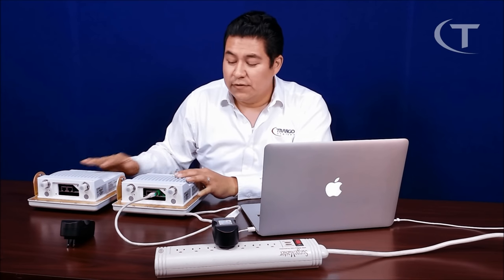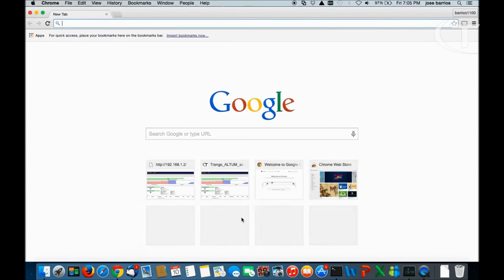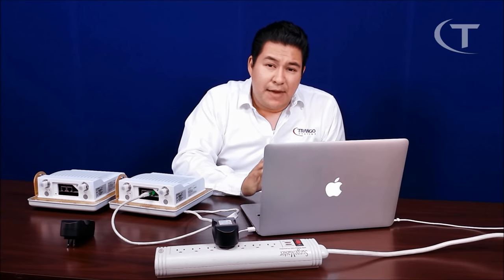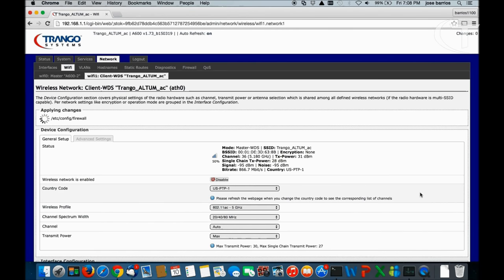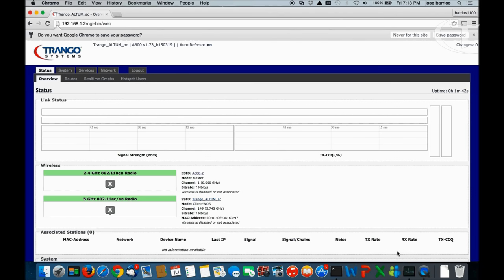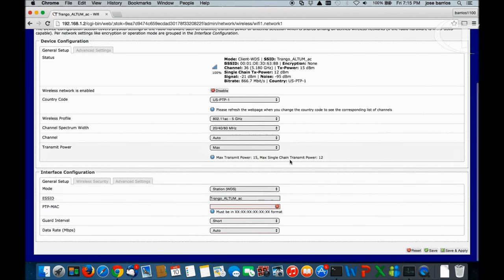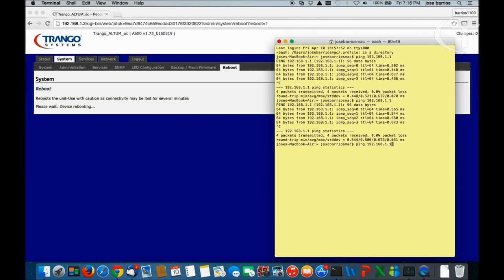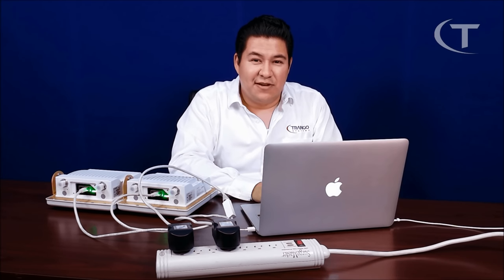Altum AC Wi-Fi Point-to-Point Link Configuration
In this video we will cover the Altum AC hardware and software configuration settings for a 600 Mbps point-to-point MIMO wireless link. Altum AC can be used for both 802.11ac (wireless AC) point-to-point and point-to-multipoint wireless links.